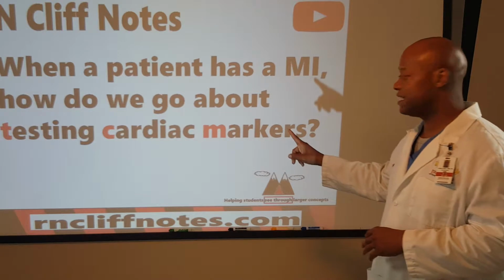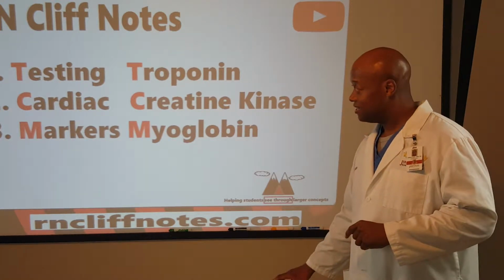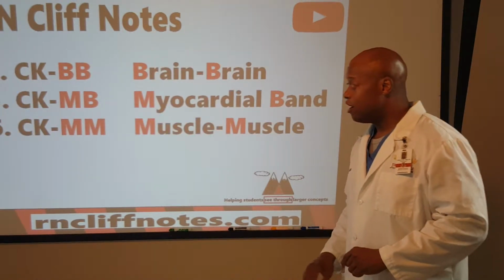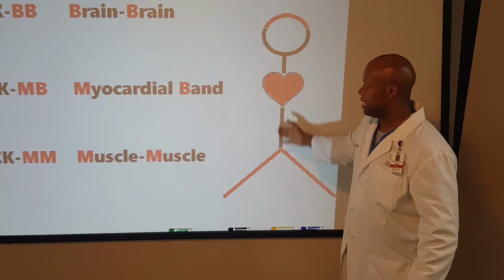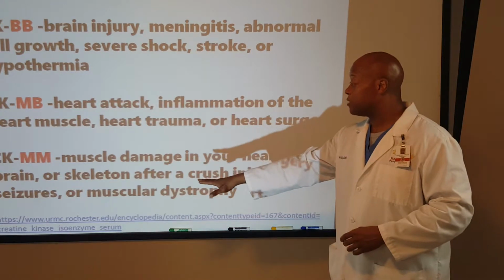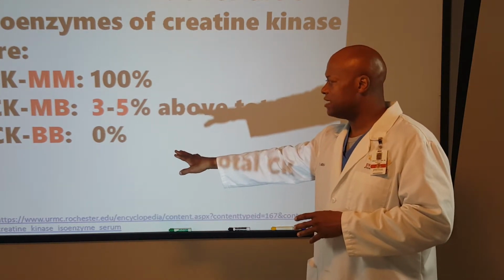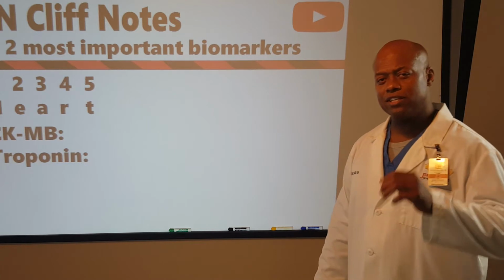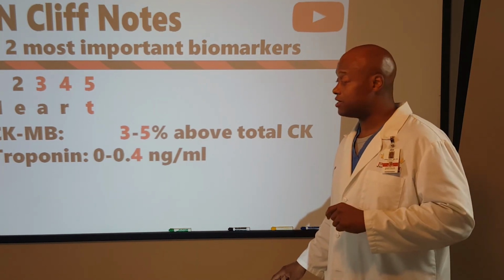Cardiac Isoenzymes & Other Biomarkers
This video delves into not only cardiac blood studies, but also other biomarkers that are indicative of specific areas of tissue damage.  You'll learn to distinguish the difference between the studies as well as key information about normal levels that  physicians & nurses should fully understand.